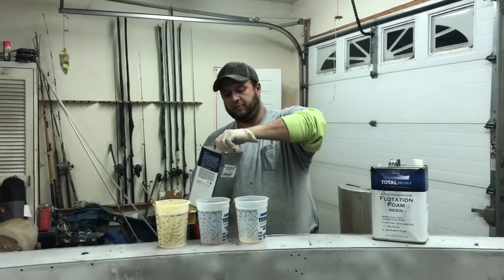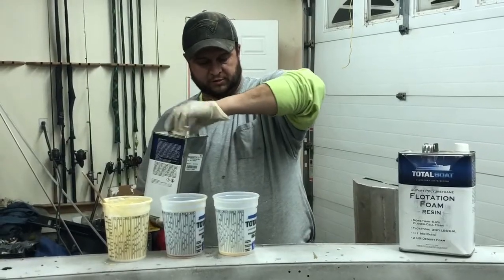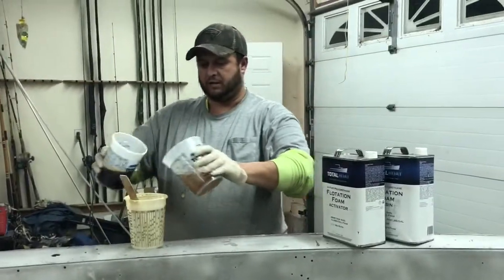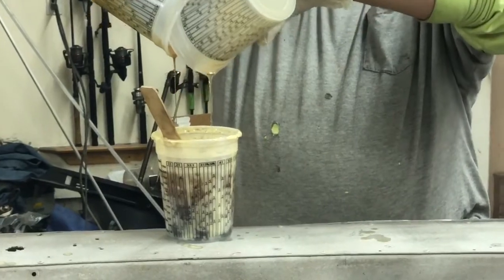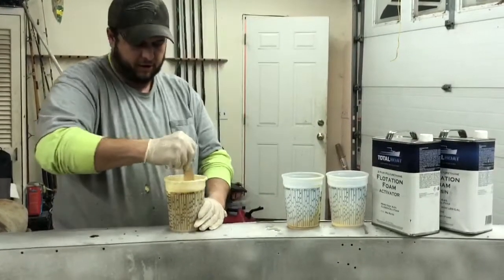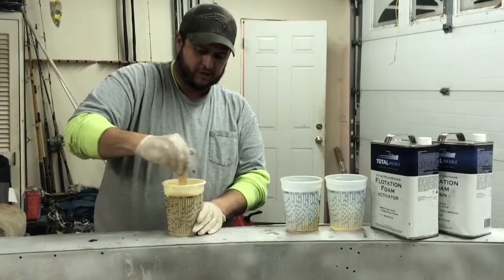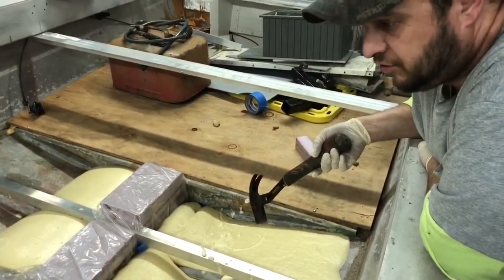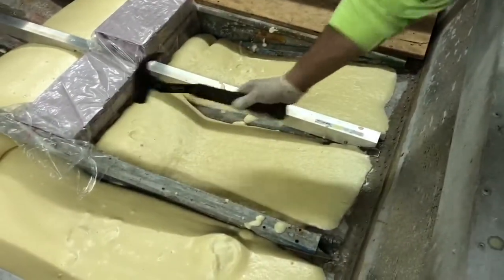Sea Nymph pour foam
Basic flotation foam